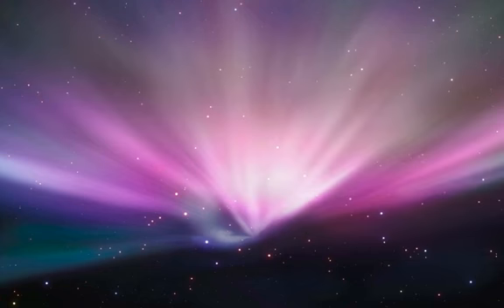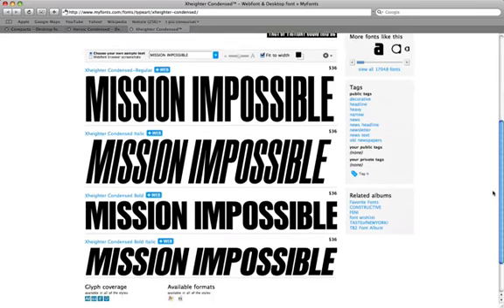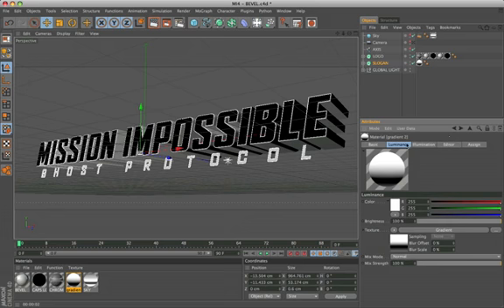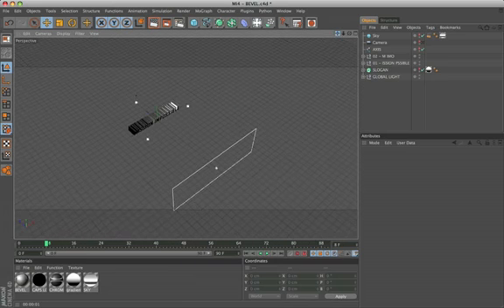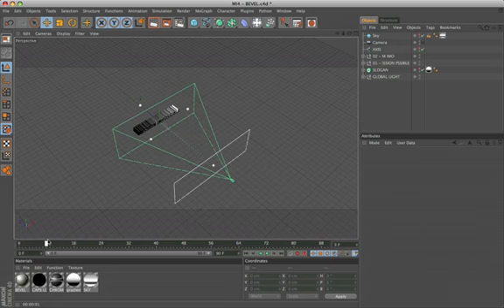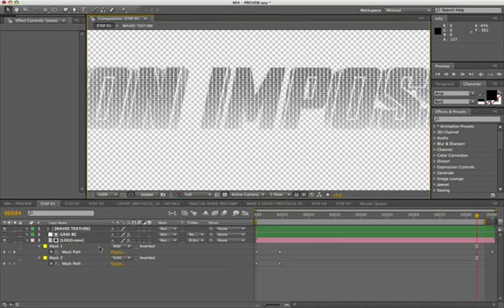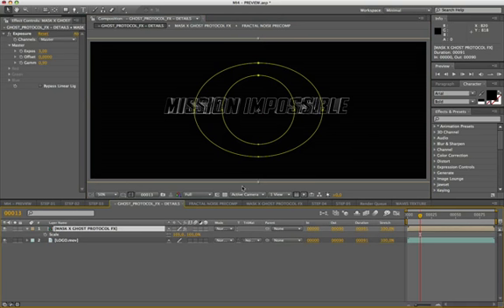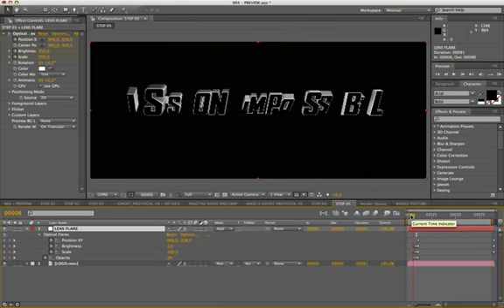Mission Impossible 4 Tutorial